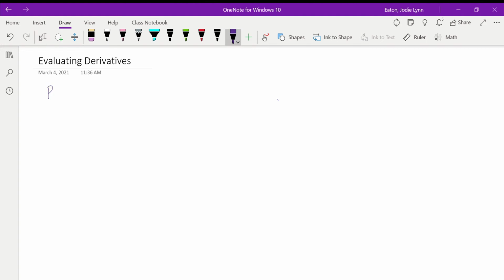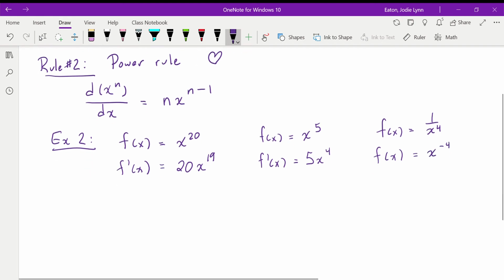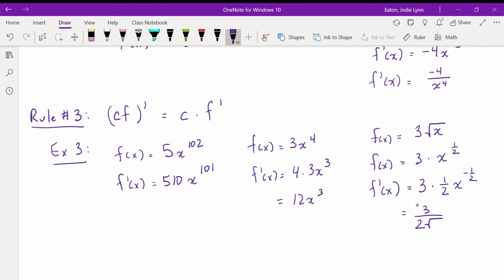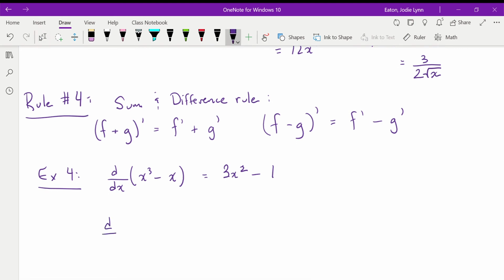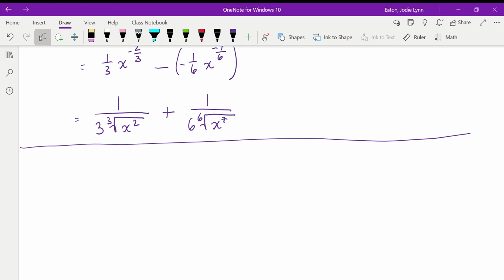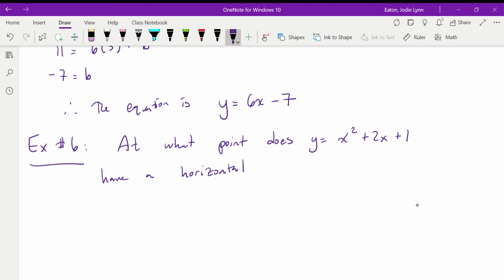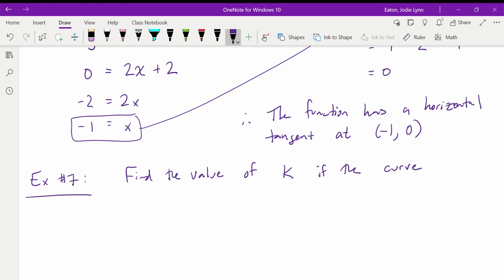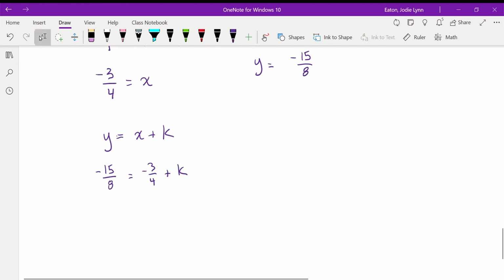Derivatives 2 - Evaluating derivatives power rule